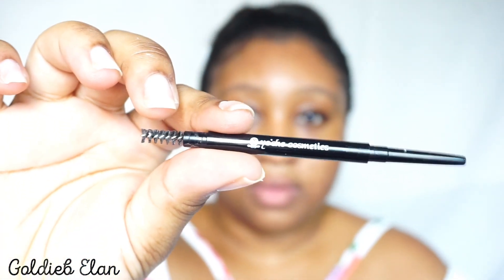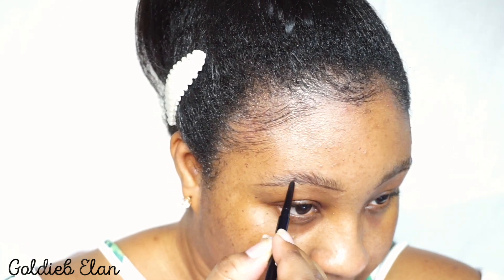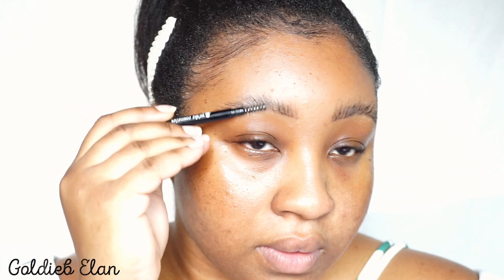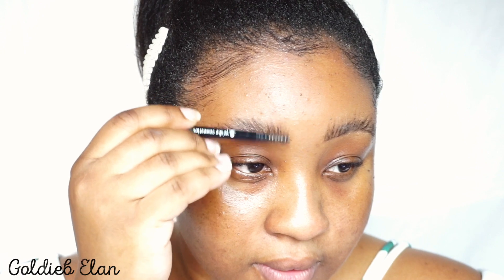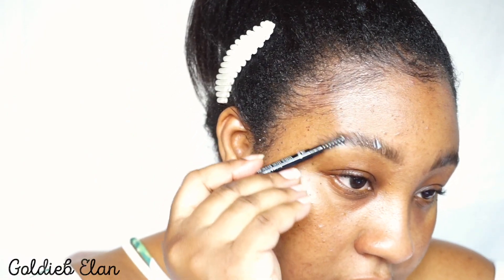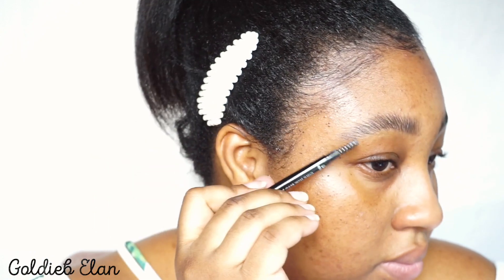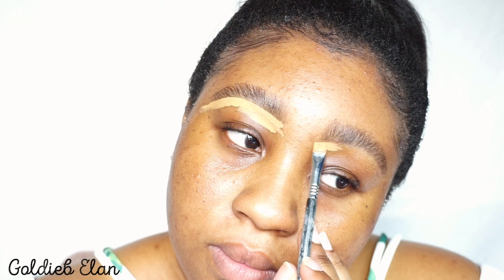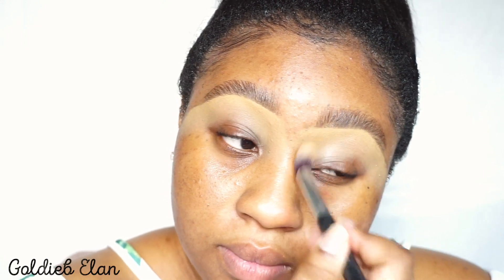natural eyebrow tutorial